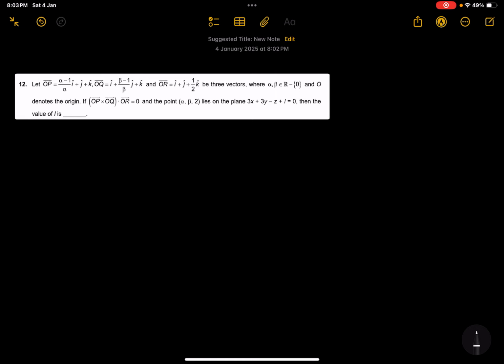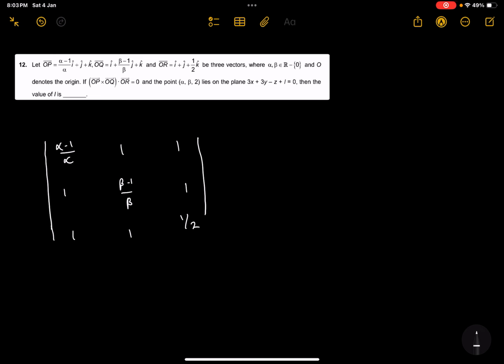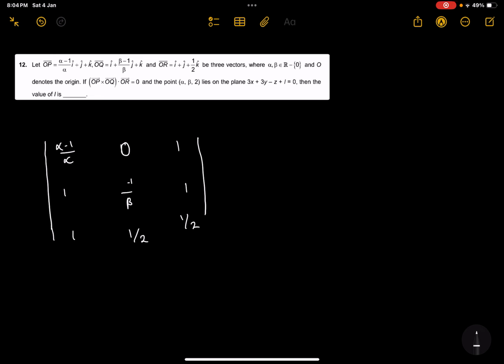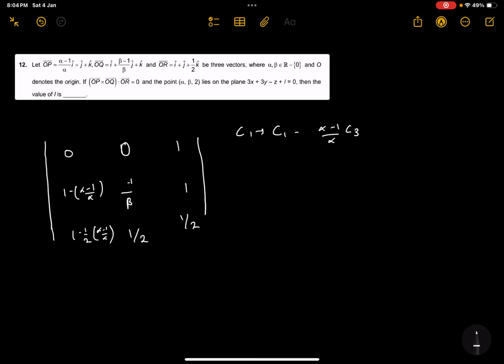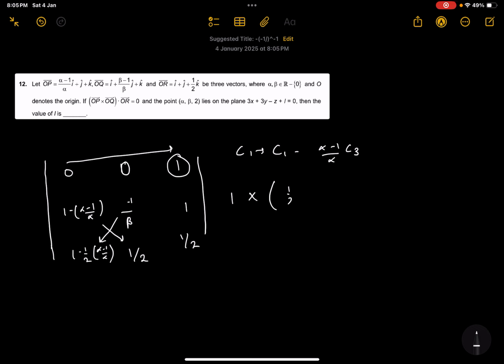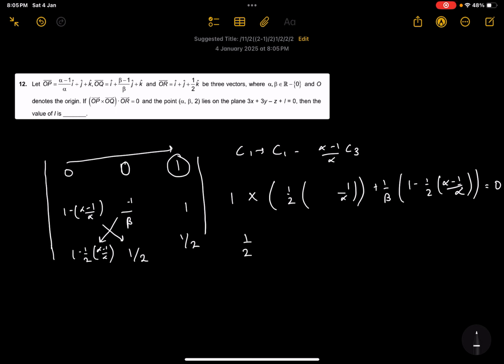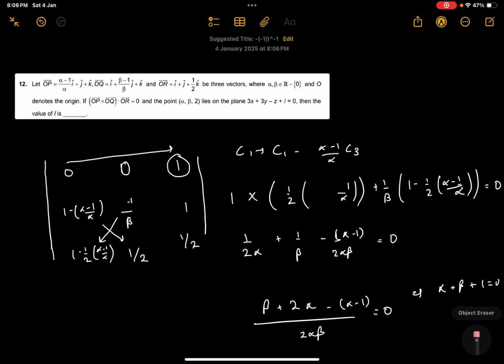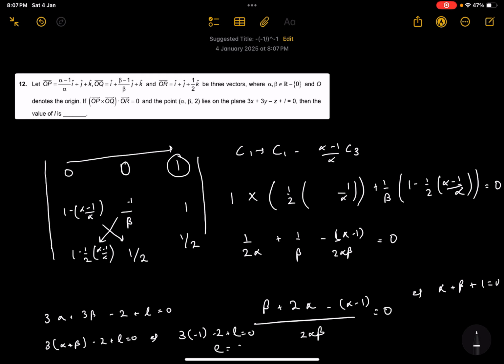JEE ADVANCED 2024 P1 Q12